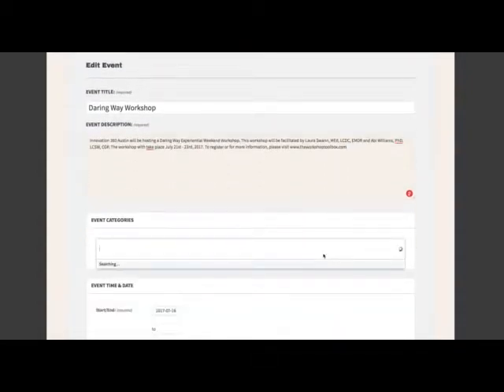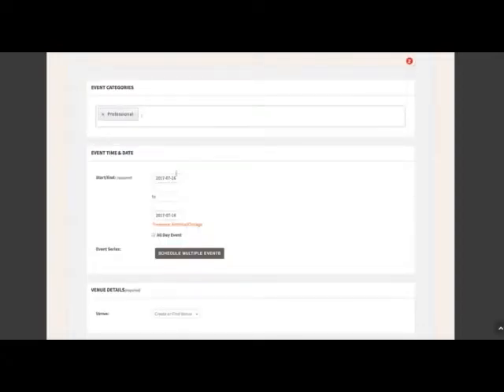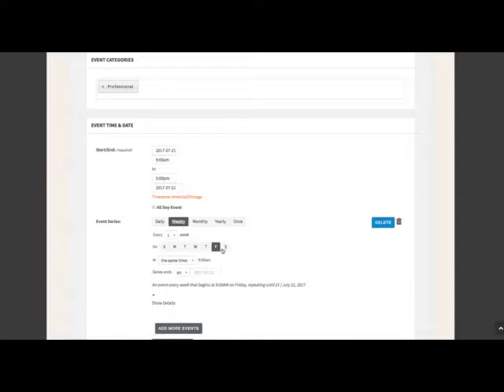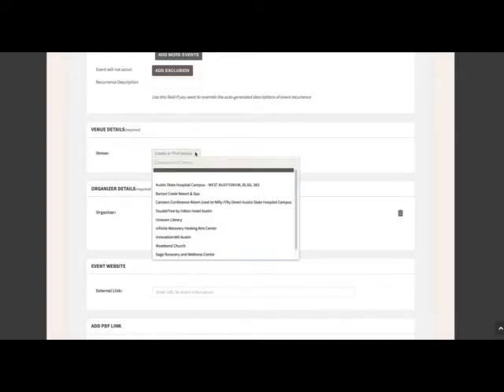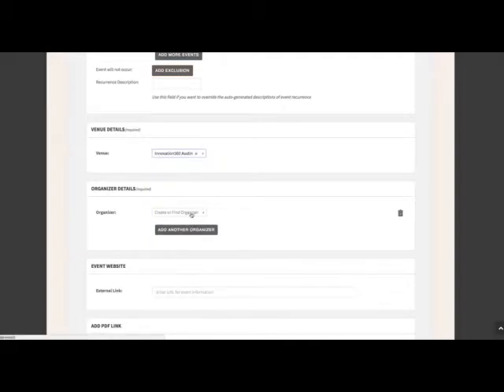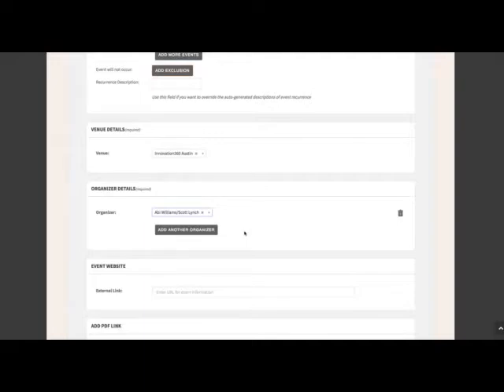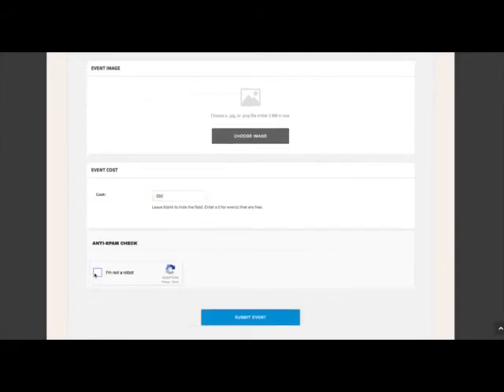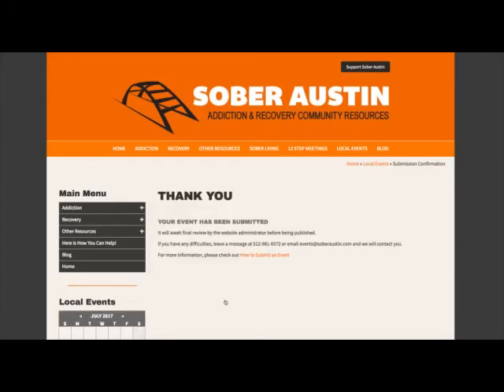How to Submit an Event